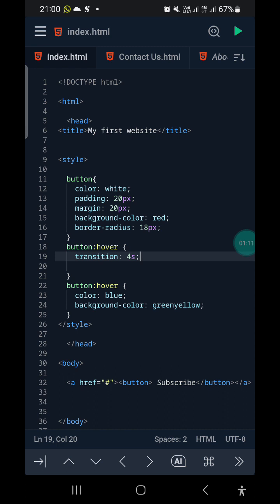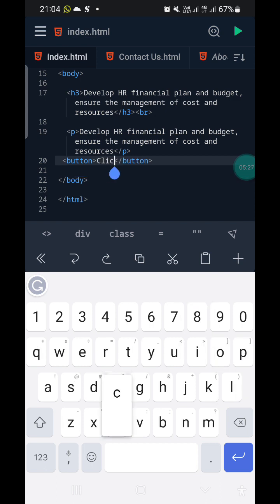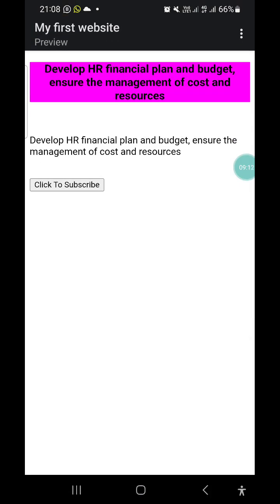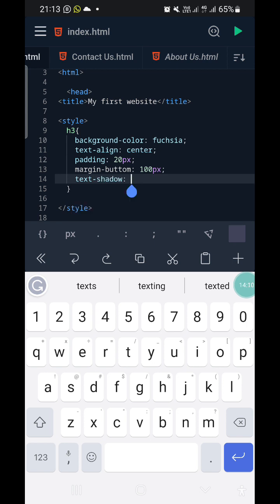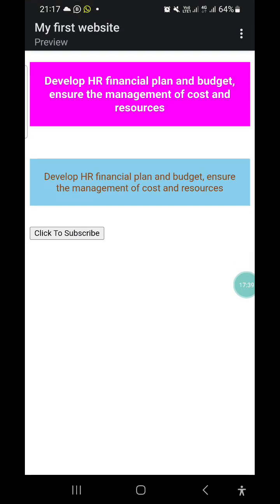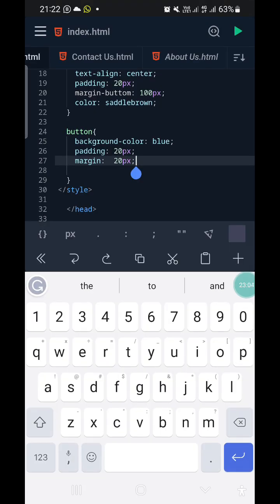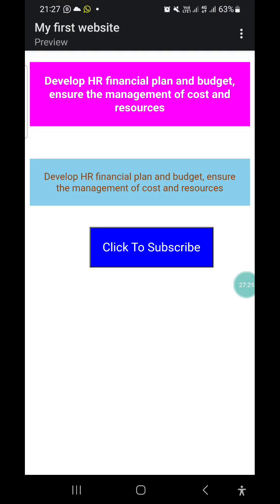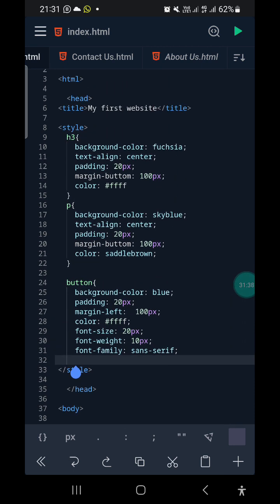CSS beginner to Advance 0002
In this video,  you will learn how to apply internal CSS to an HTML tag without stress. Stay focus